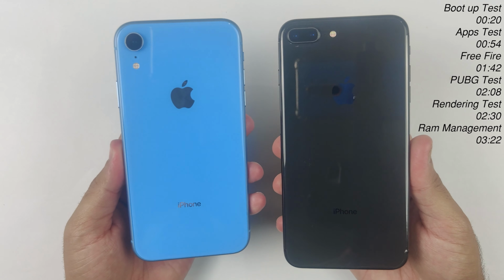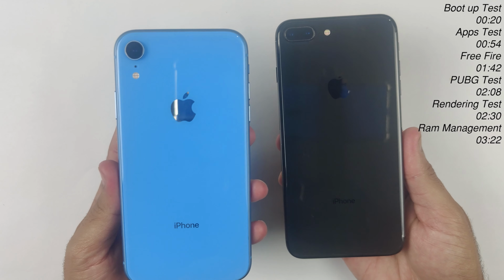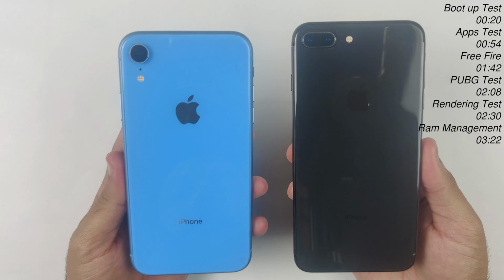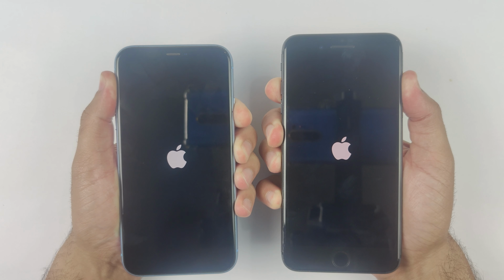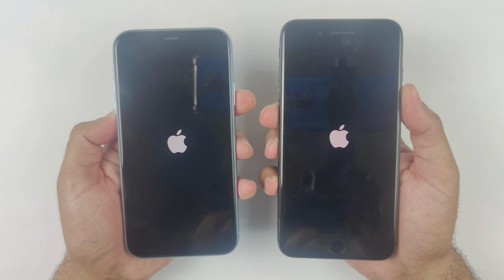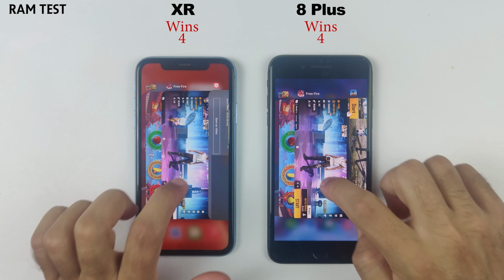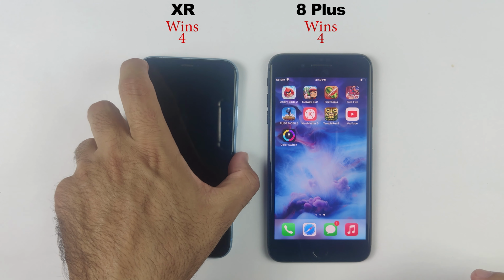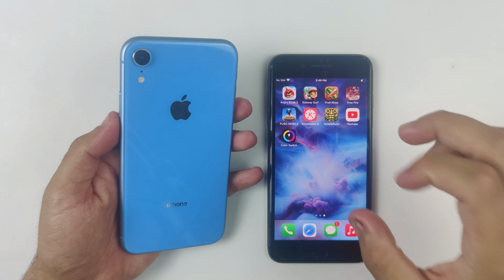iPhone XR vs iPhone 8 Plus SPEED TEST 2022 - 8+ is Stil The BEST?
iPhone XR vs iPhone 8 Plus Speed Test in 2022 - 8 Plus is Still A Killer!

in this test we are gonna find out which is faster and which should you buy in 2022 between the iPhone XR vs 8 plus in 2022!
as in this SPEED TEST we will be Testing PUBG Game, Free Fire & Video Rendering So lets see the real performance of iPhone 8 PLus in 2022 Against XR After Latest Ios update.

00:20 Boot up Test
01:42 Free Fire Test
02:08 PUBG MOBILE
02:30 Video Rendering
03:22 Ram Management Test